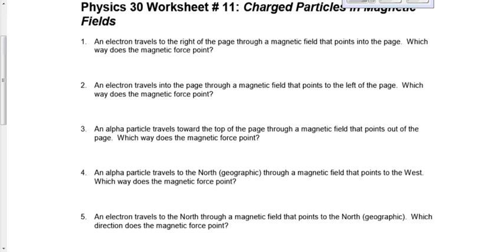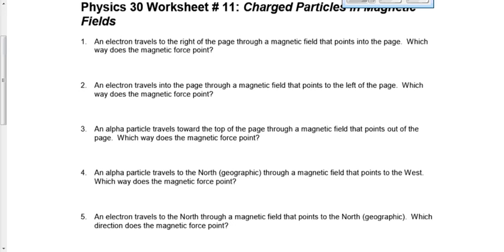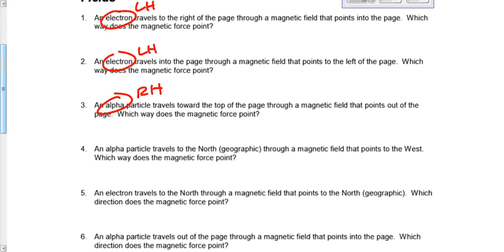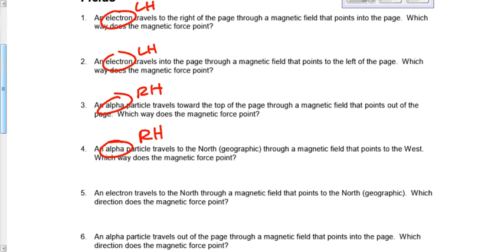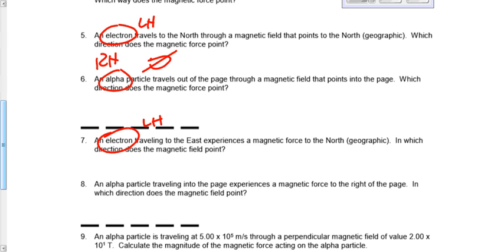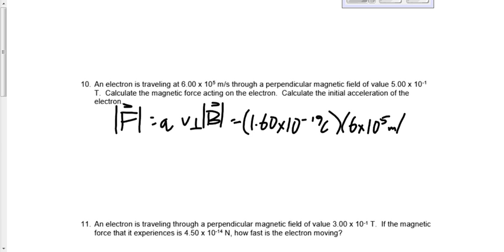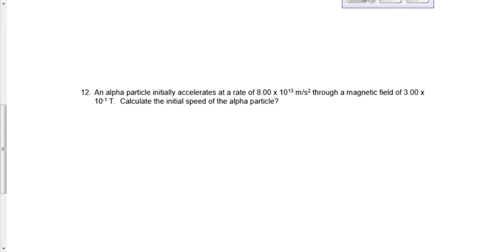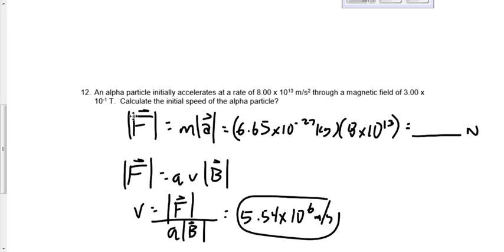(P3019F) Worksheet #11.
Check over workseheet #11.